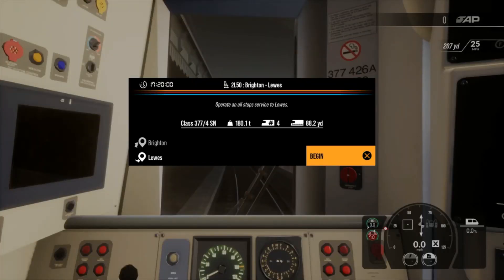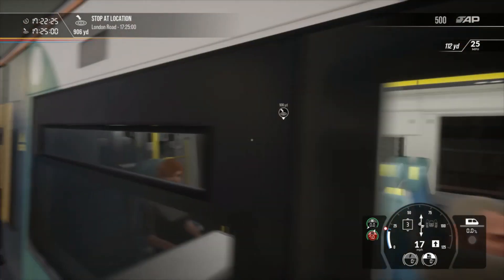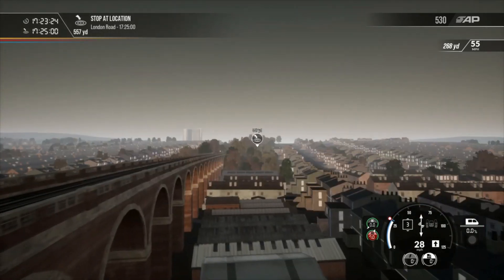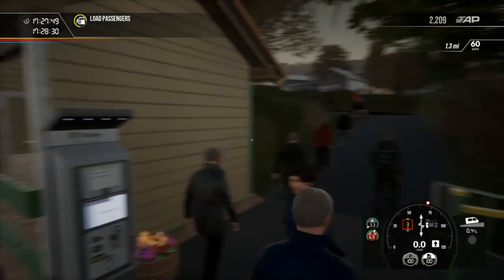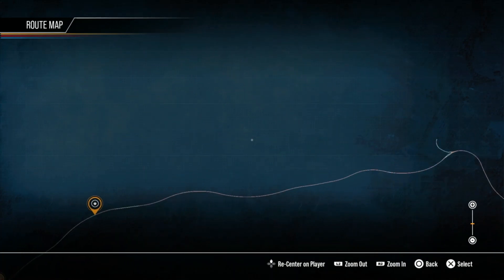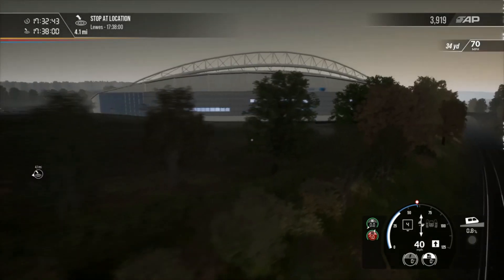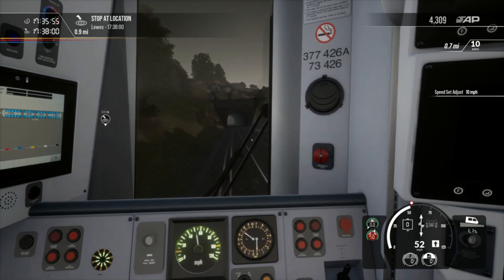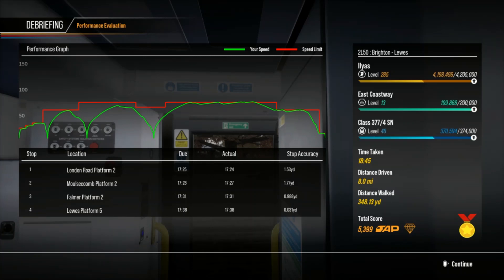TSW2: Rush Hour Passenger Upgrade | Part 3 - East Coastway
In today's video, we explore the recent upgrade to the East Coastway route, which saw a higher volume of passengers at Rush Hour times.
Let's take a closer look, as we drive service 2L50 Brighton - Lewes

For parts 1 and 2, Bakerloo and Schnellfahrstrecke, see my previous videos.